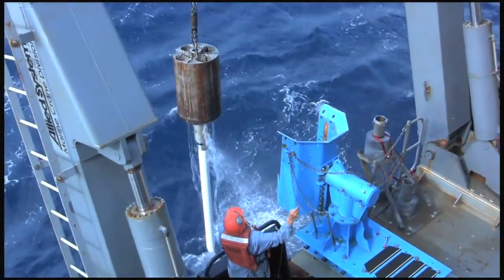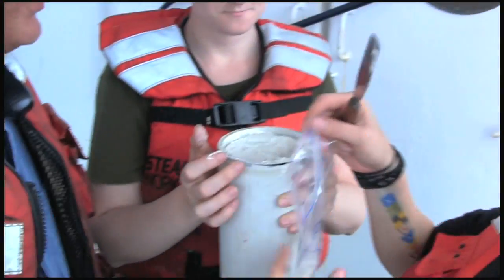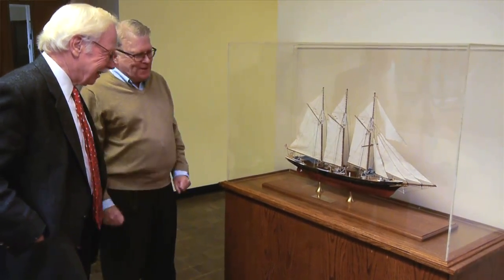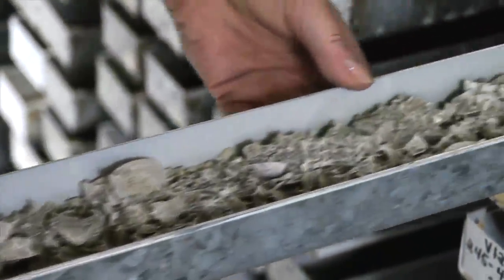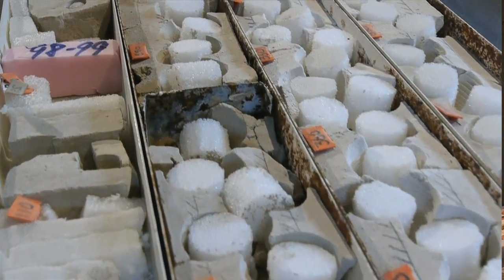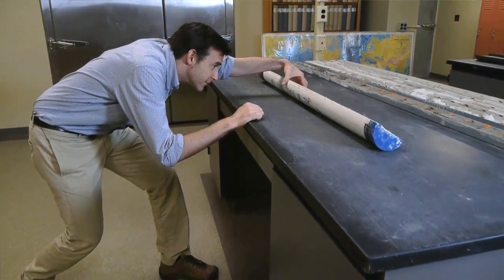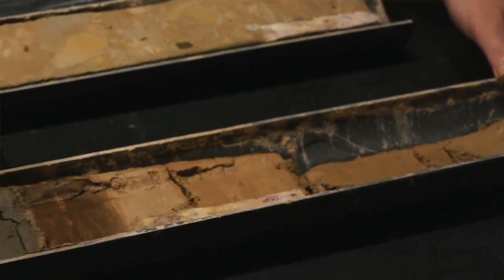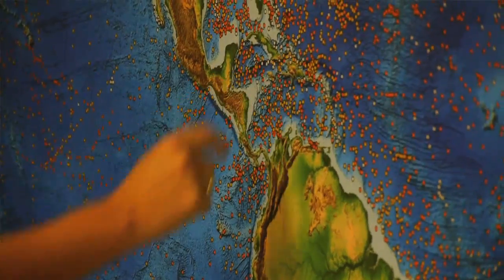Lamont–Doherty Earth Observatory Core Repository